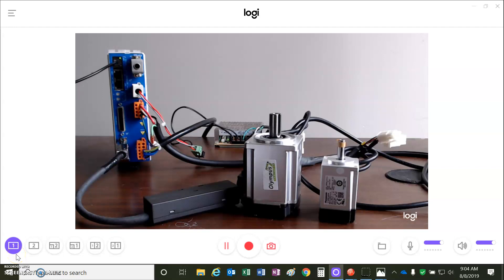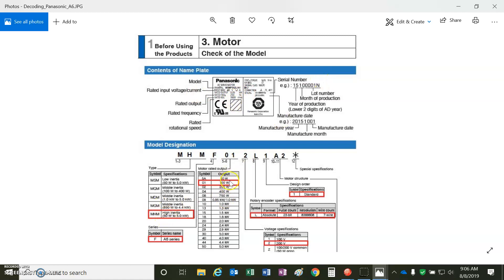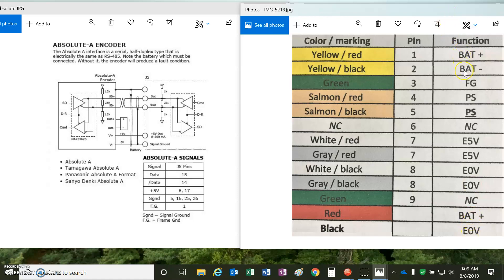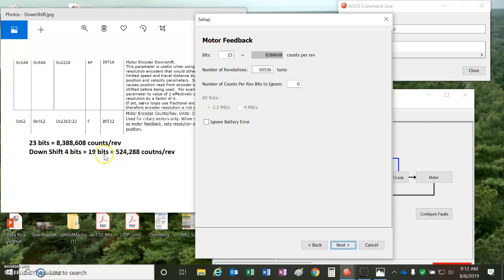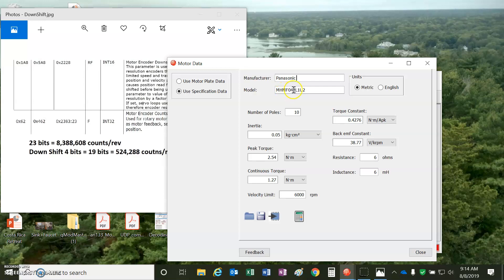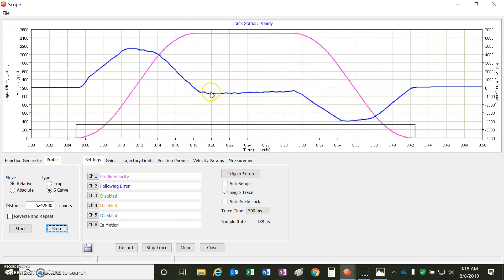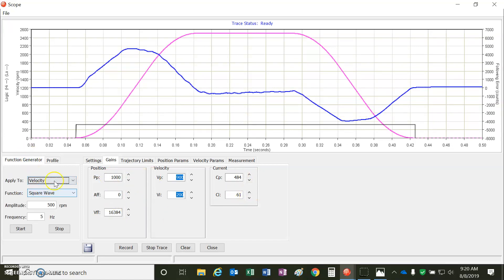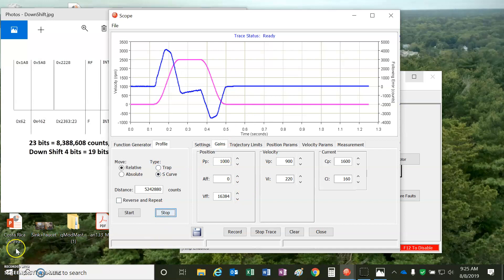Panasonic A6 23 bit Single-turn (16 bit Multi-turn + Battery) low cog with Copley Xenus Compact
The MHMF042L1U2 is 1.27Nm 3000rpm 200V 400W 60mm short stack motor that tuned up nice with a Copley Plus drive. We can ignore the battery fault if no battery is needed (If single turn absolute is sufficient). Multi-turn requires a battery that was provided for in a cable from the distributor.

To hit high speeds like 6,000 rpm I had to use 240VAC and down shift the resolution to 19 bits by setting 0x1A8=4 0x62=524,288. For slow speed (715 rpm) I could use 23 bits 0x1A8=0 0x62=8,388,608.  Sometimes all we get with higher counts is more following error. Presently developing floating point velocity to do both.

The key point is to make sure 0x1A8 and bit 16-19 of 0x12A not be used to decrease encoder resolution at the same time.

Note: October 24 2022
CME V8.1 beta 24 supports downshift so do not use ignore bits

In this case, problem can be solved by setting as below:

A6 new case study:

s r0x1A8 3

s f0x1A8 3

s f0x12A 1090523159 (bit 16-19 value = 0)

setting as below also solves the problem:

s r0x1A8 0

s f0x1A8 0

s f0x12A 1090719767 (bit 16-19 value = 3)

Conclusion is that “downshift” and “discard” has same function but they cannot be used at the same time.